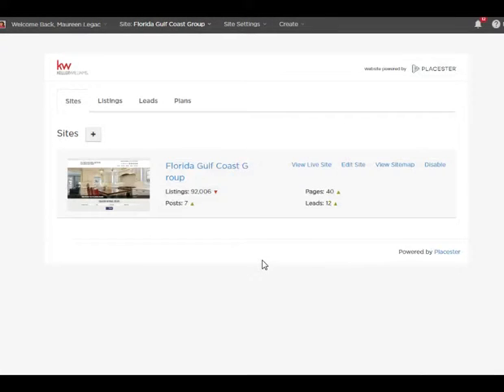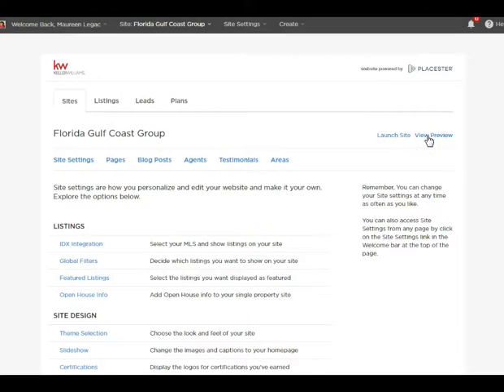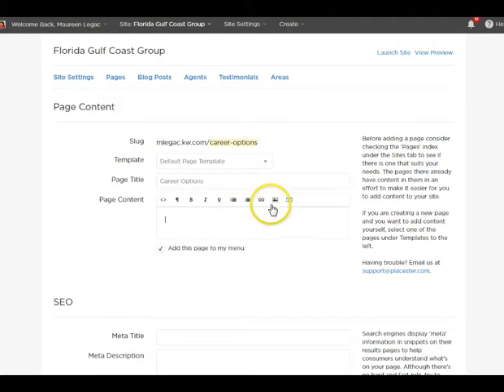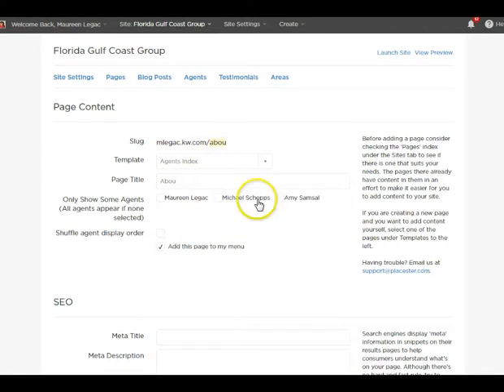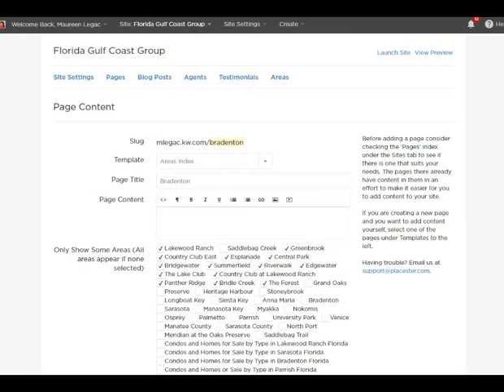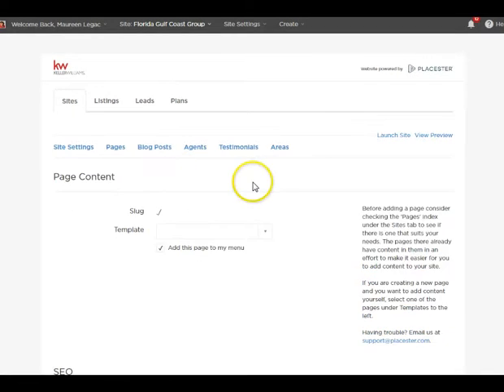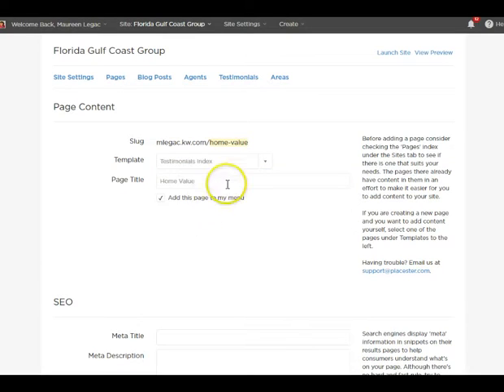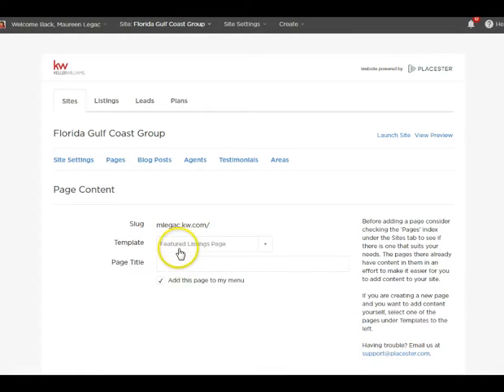21 Days 2016 Day 4 - KW Website Pages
This is your 21 Days 2016 Tech Tip for Day 4 - Adding pages to your KW Website powered by Placester.